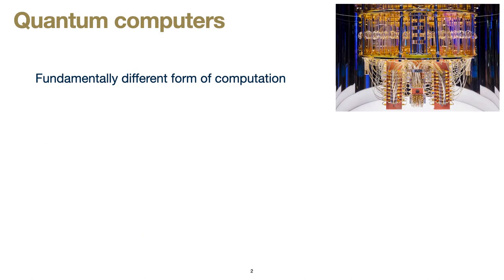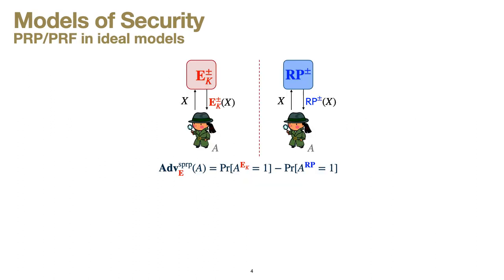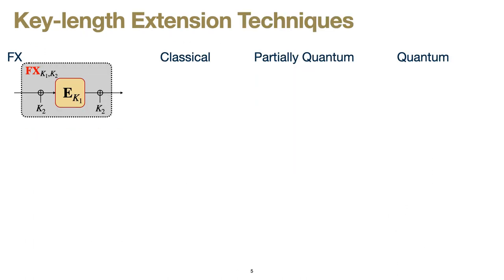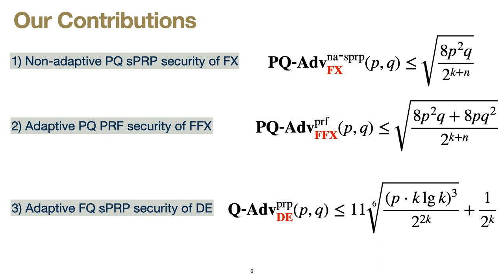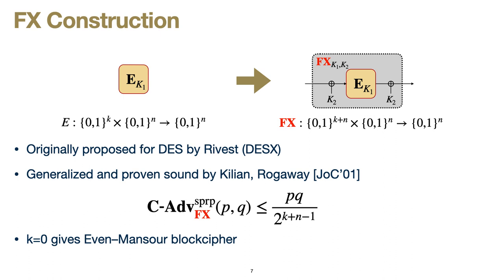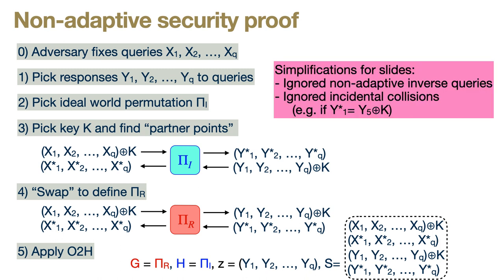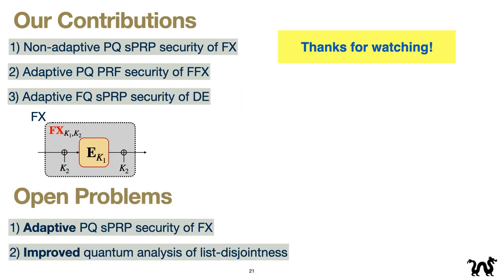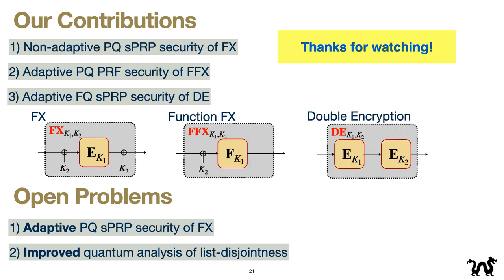Quantum Key-length Extension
Paper by Joseph Jaeger, Fang Song, Stefano Tessaro presented at TCC 2021